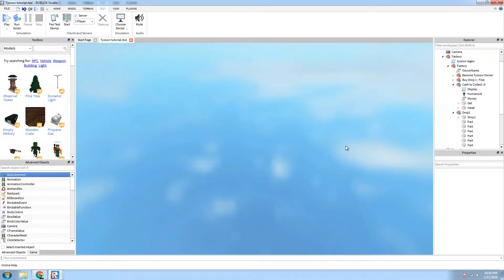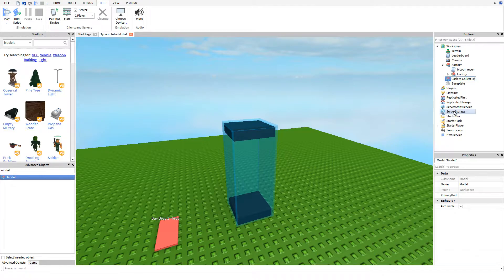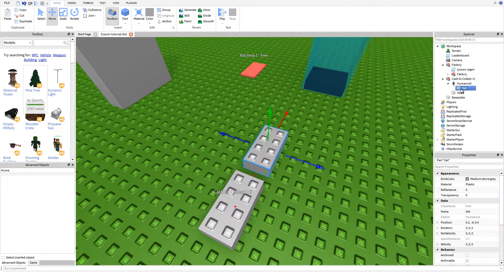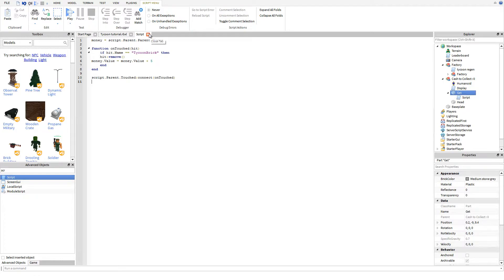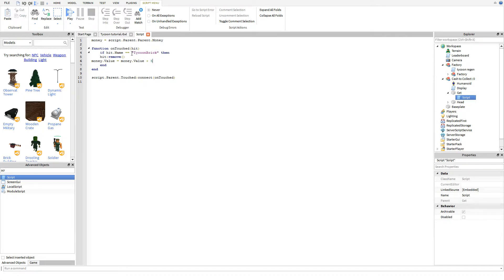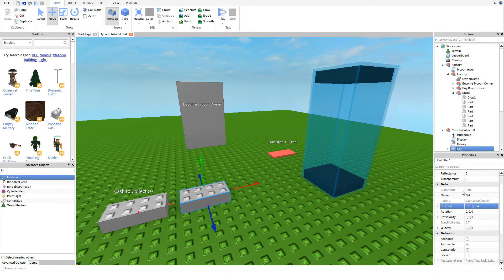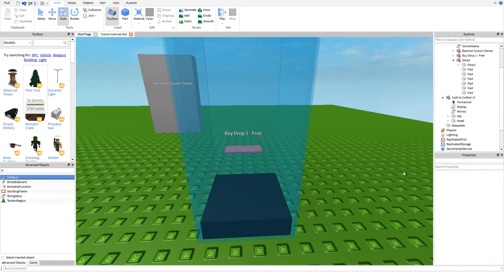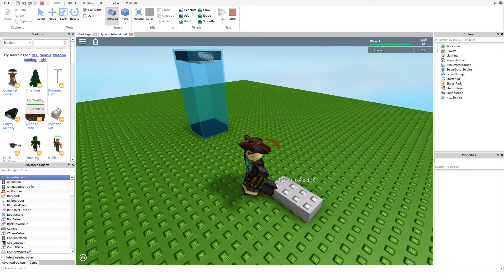How to Make a Cash Collect Button on Roblox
Hello Everybody! Today I am going to show you how to make a Cash to Collect Button on Roblox! Here is the link to the document with the scripts